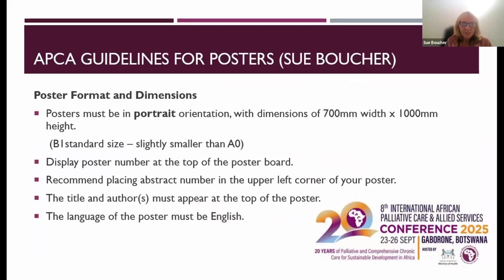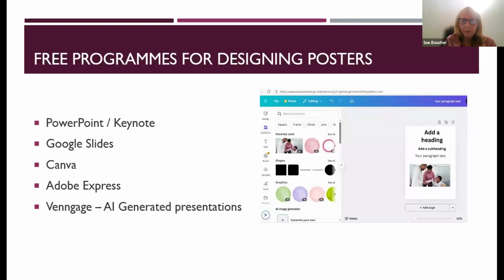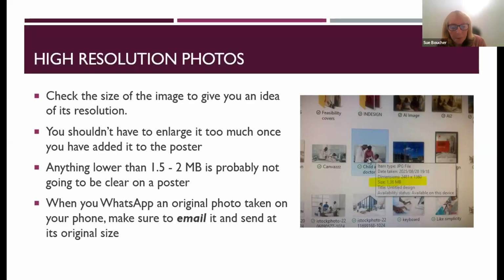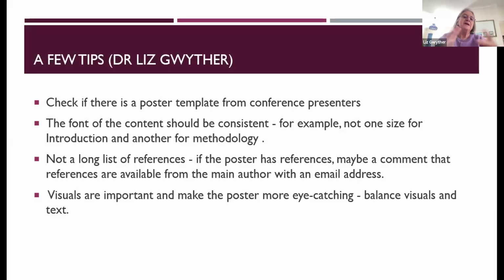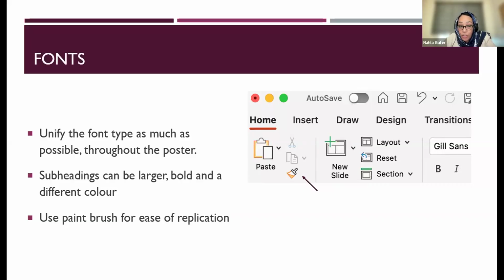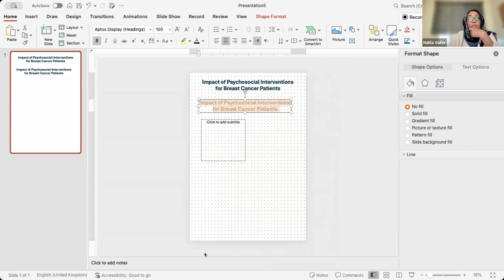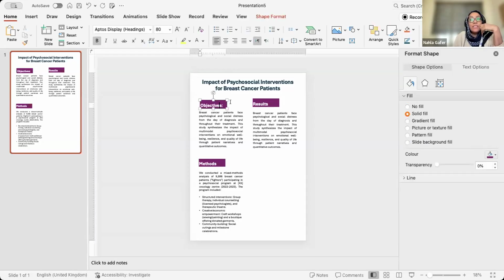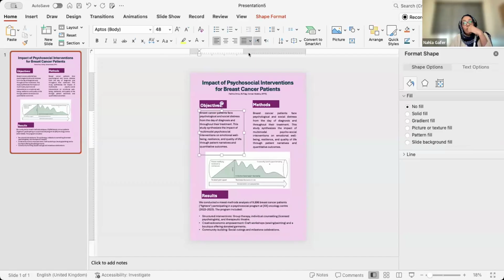Webinar Replay: “Poster Presentation Tips – Session 1”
Part of the 8th International African Palliative Care & Allied Services Conference (23–26 September 2025, Gaborone, Botswana)
In this essential session, expert panelists guide you through the art and science of designing and presenting impactful conference posters. Watch to discover step-by-step advice on:

1 - Formatting & layout best practices to ensure clarity and coherence
2 - Design elements & visual content that capture attention
3 - Engagement strategies for connecting with your audience effectively
4 - Ethical use of patient images, ensuring dignity and consent
5 - Hands-on formatting demos, from organizing content to selecting tools
6 - Utilizing design platforms to create visually compelling posters that communicate your research with professionalism and impact

This webinar equips researchers, students, clinicians, and health professionals with practical knowledge to elevate their poster presentations.

📌 Why watch: Whether you’re presenting at APCA or any other academic venue, this session empowers you to craft posters that are informative, ethical, and visually striking.